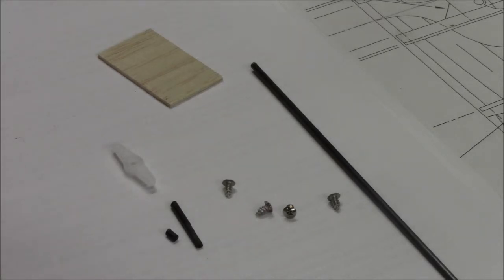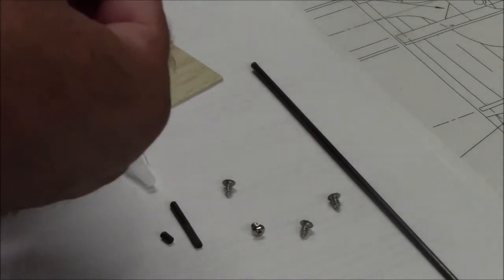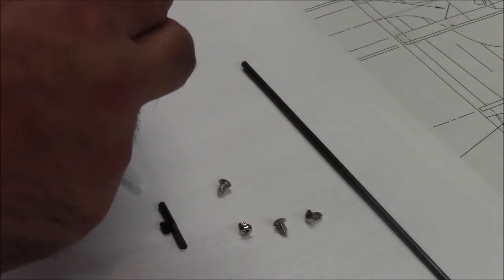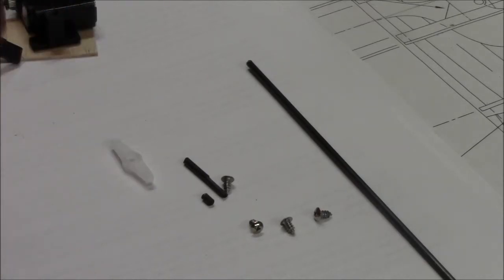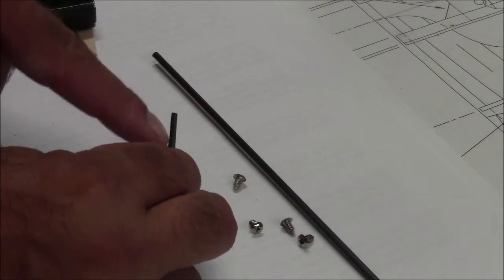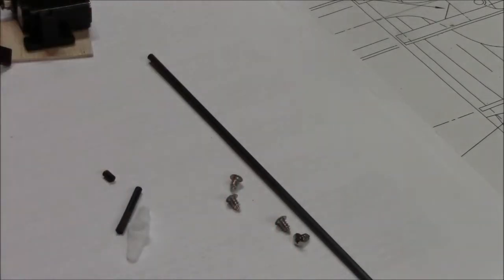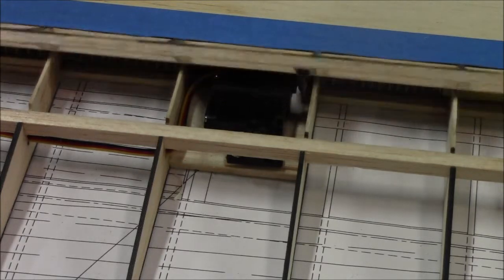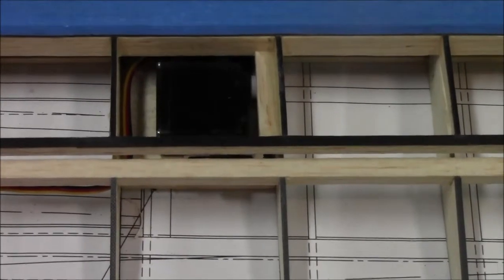OC #35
Spoilers done